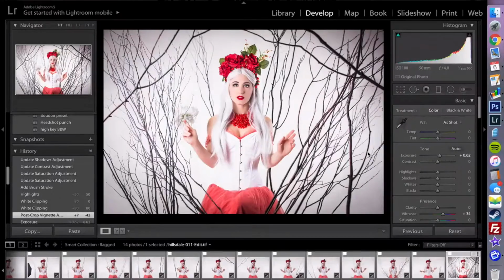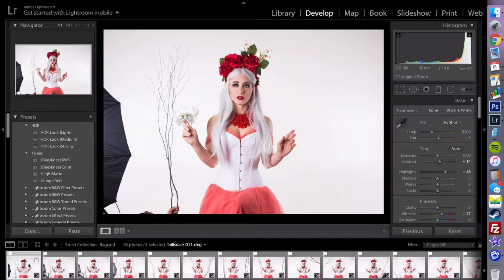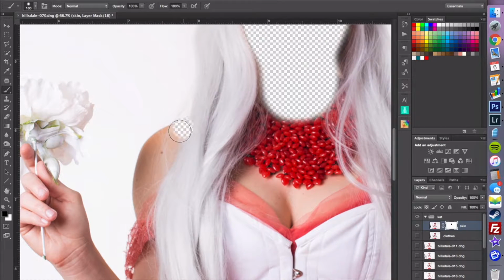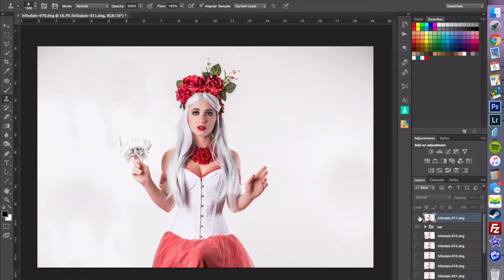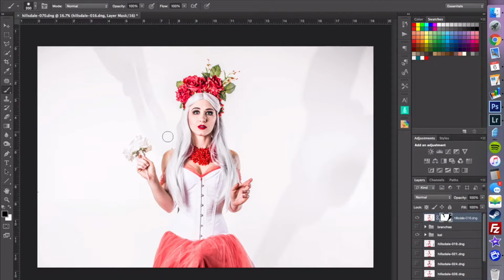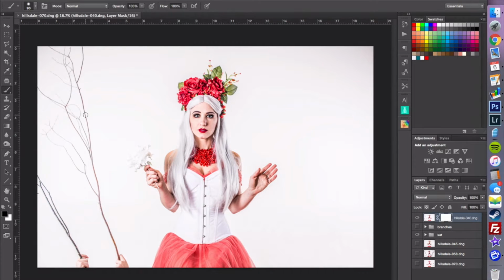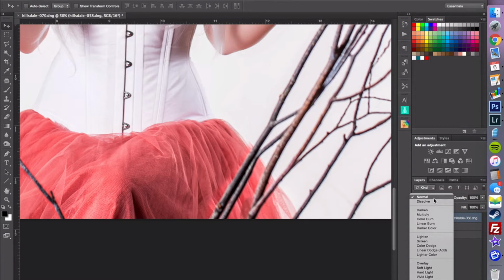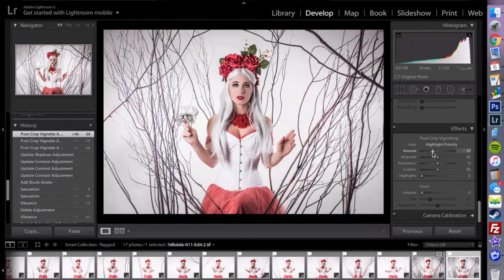How to combine photos in photoshop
I recently did a composite photography workshop for a local high school photography class. This is the largest (2BG) image and the most layers (15) I've ever put into one photo. Here's how I combined them.